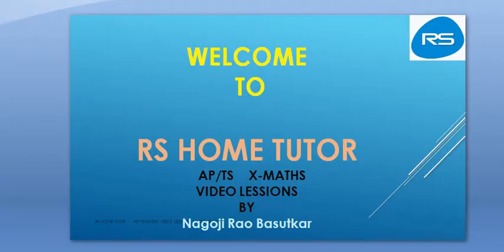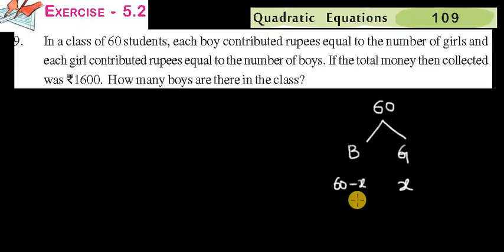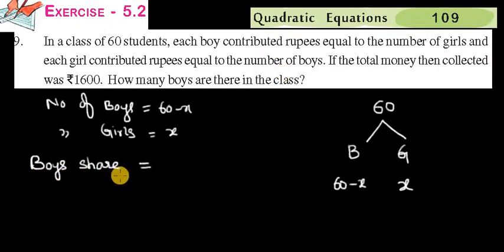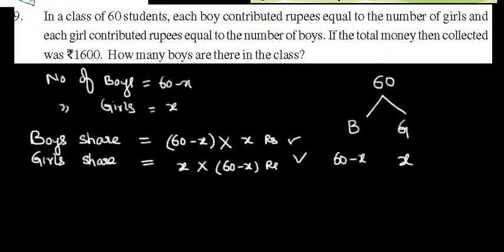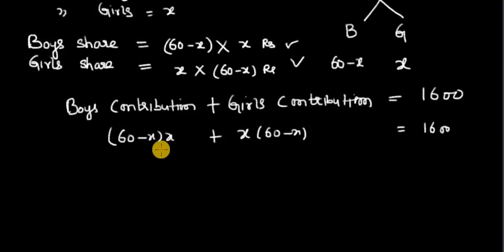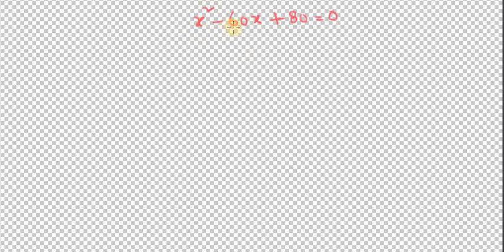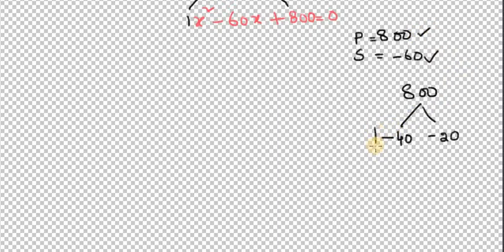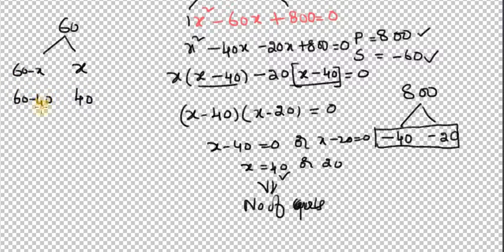QUADRATIC EQUATIONS TS &AP Q E EX 5 2 Q 9 X MATHS